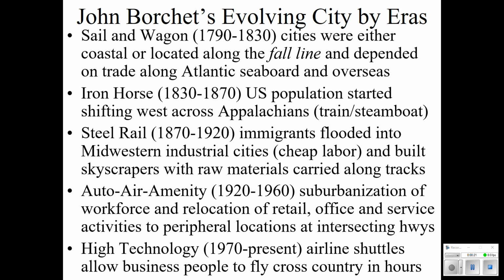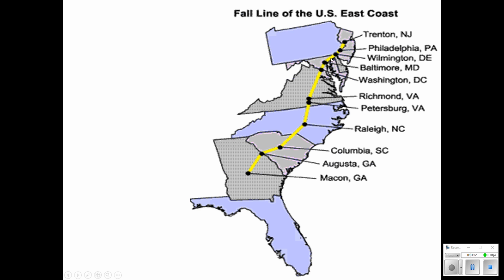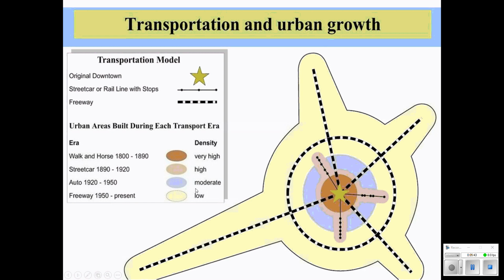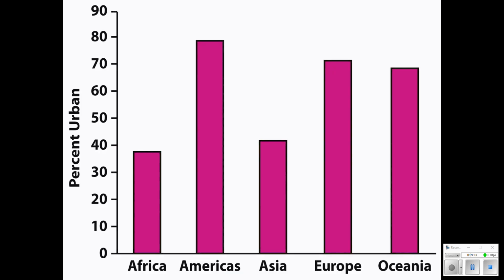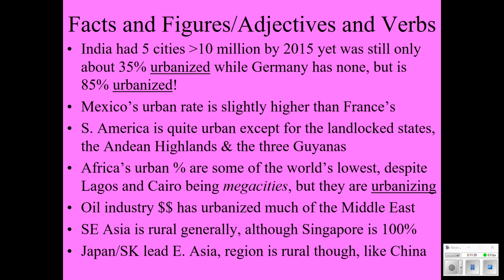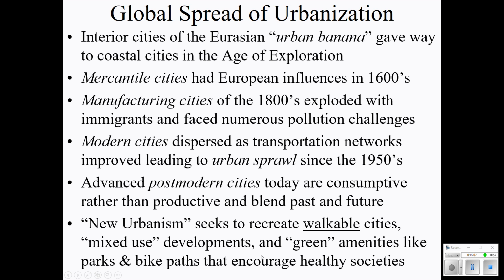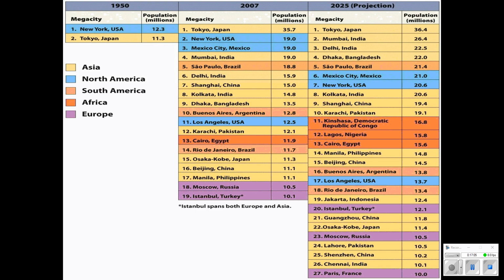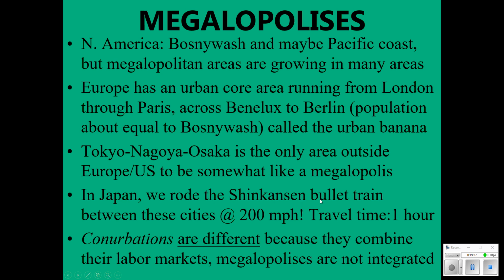Unit 7 Video 4 Borchet to Megacities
Borchet's Epochs, Megacities, World Cities, Megalopolis